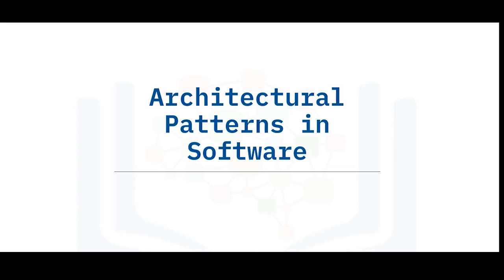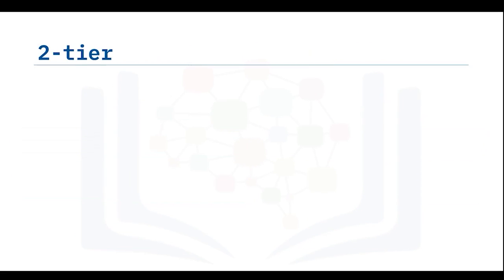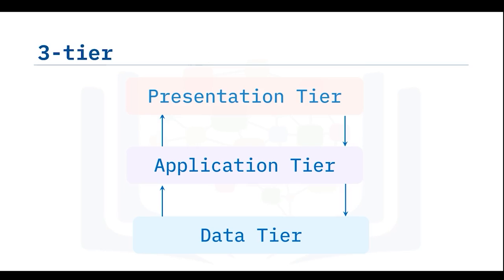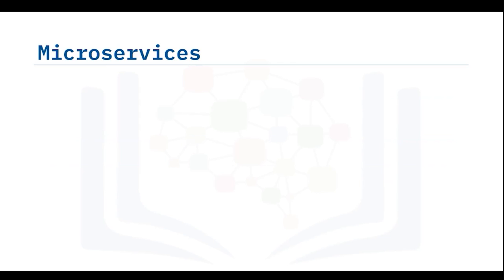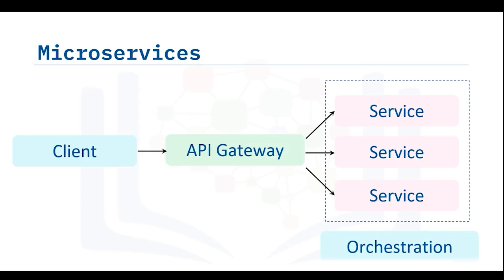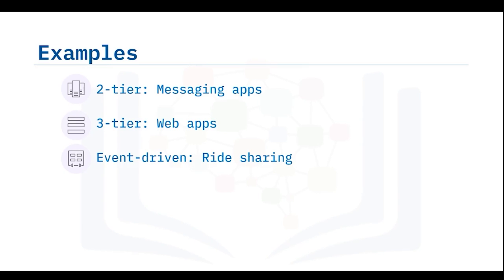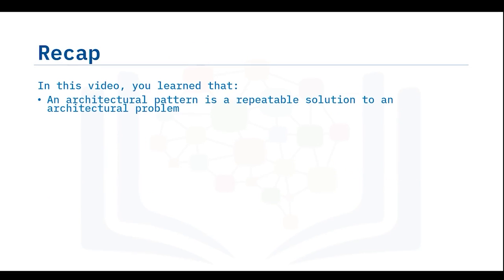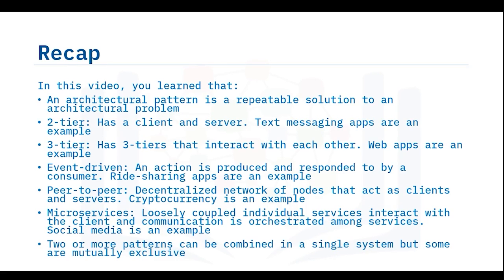Architectural Patterns in Software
In this video, we explore the most widely used architectural patterns in software development—the blueprints that guide how applications are structured, built, and scaled. Whether you're designing a small app or a complex enterprise system, understanding these patterns is essential for creating robust and efficient software.

📌 What You’ll Learn:

What are software architectural patterns and why they matter 🧠
Key patterns explained:
Layered Architecture
Client-Server Architecture
Microservices Architecture
Event-Driven Architecture
Service-Oriented Architecture (SOA)
Serverless Architecture
Pros, cons, and real-world use cases for each pattern ⚖️
How to choose the right architecture for your project ✅
Best practices for scalability, maintainability, and performance 🚀
Perfect for software engineers, architects, and tech enthusiasts looking to deepen their understanding of system design and modern development practices.